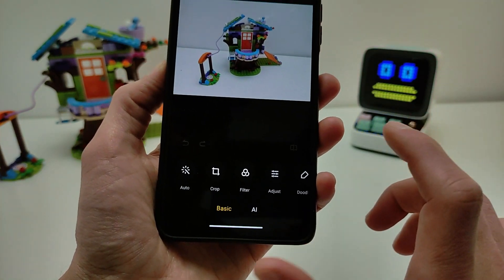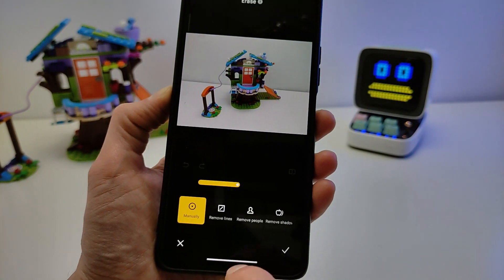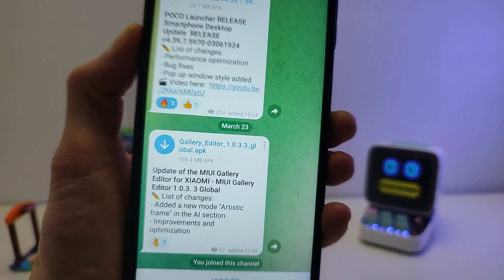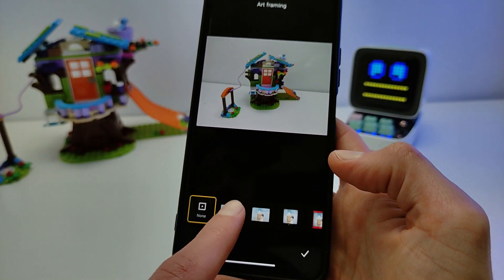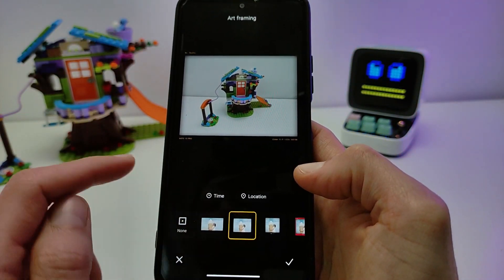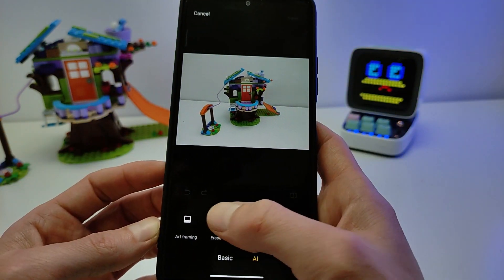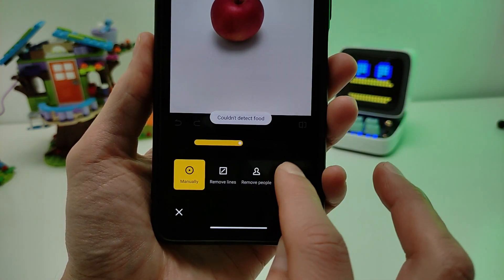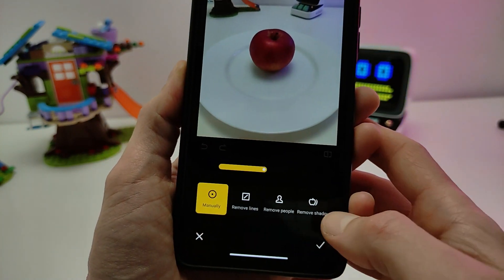MIUI 14 NEW Gallery Editor - ART FRAME and REMOVE SHADOW ON FOOD for Your Xiaomi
MIUI 14 NEW Gallery Editor - ART FRAME and remove shadow on food Xiaomi